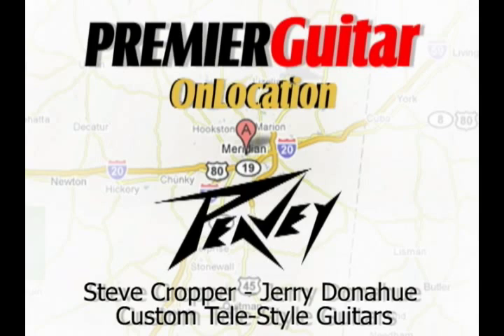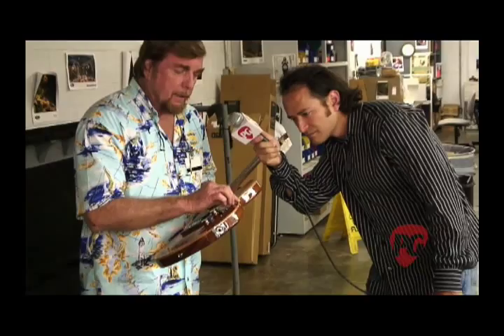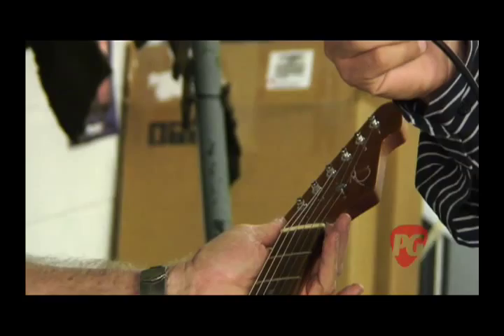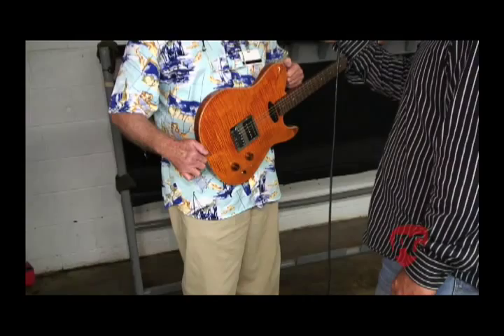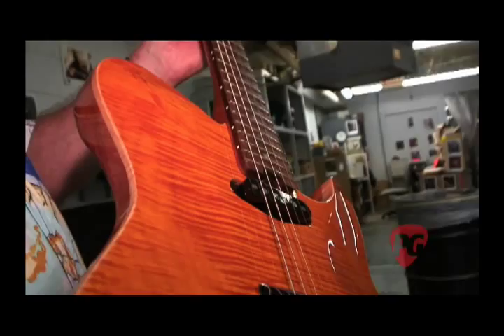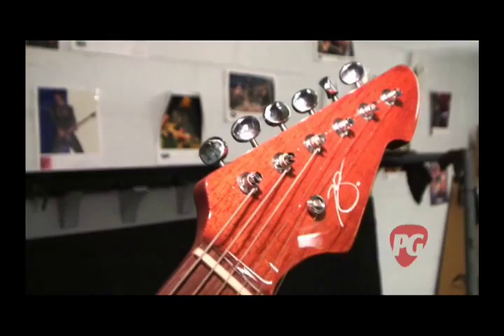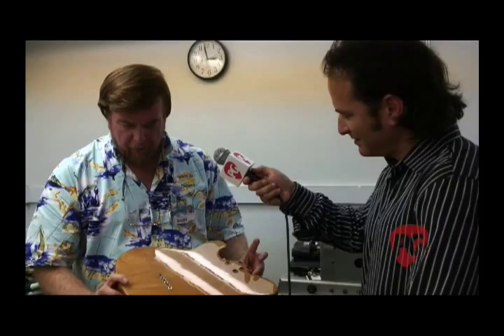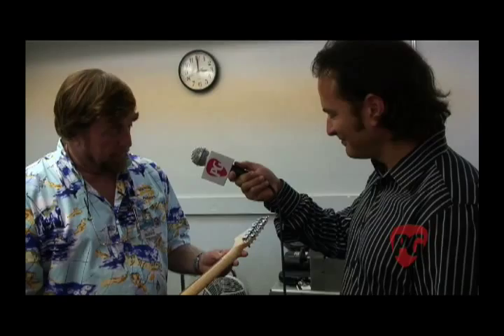Peavey Steve Cropper and Jerry Donahue Tele models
PG's Joe Coffey is On Location in Meridian, MS, where he visits the Peavey Custom Shop. Here, he gets a tour with CEO/Founder Hartley Peavey. In this video we get to see up close and personal some of the newest custom shop Tele-style guitars for Steve Cropper and Jerry Donahue.